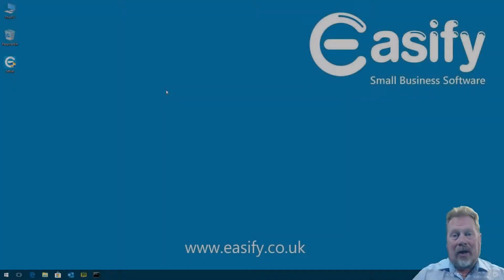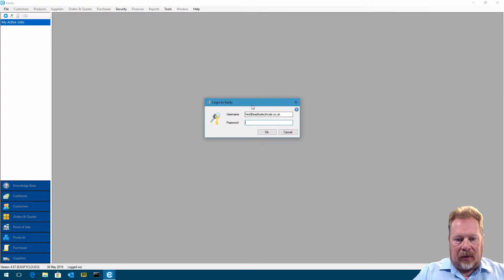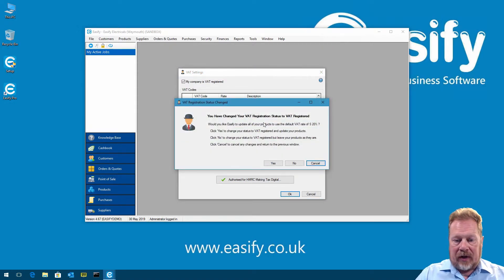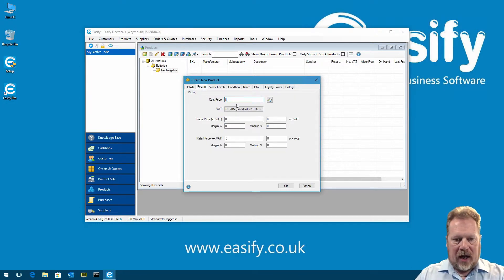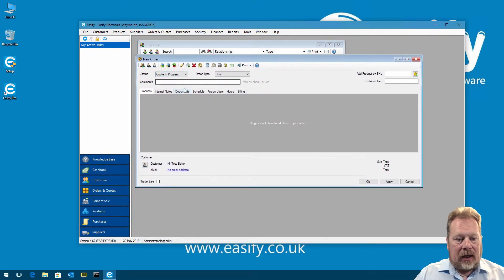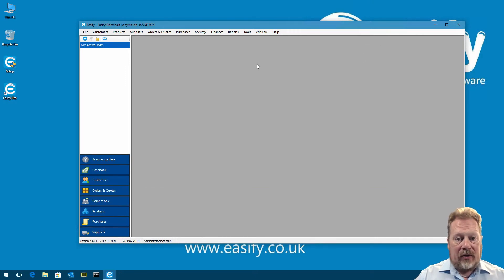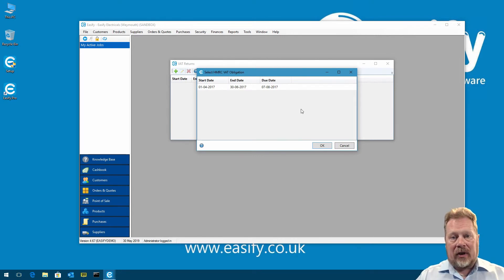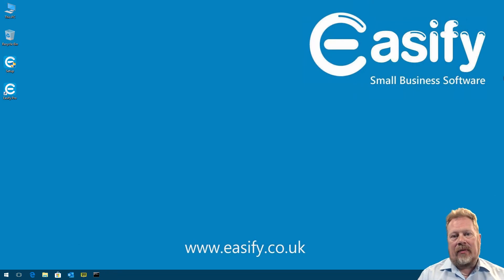From Zero to Making Tax Digital with Easify in 15 Minutes...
If you're looking for UK Small Business Software that will enable you to easily submit VAT returns to HMRC via Making Tax Digital (MTD), we will show you how with Easify Small Business software.

In this video we show you how to start from scratch with no software installed, taking you through the process of installing Easify,  raising a sale and a purchase, and then submitting the resulting VAT return to HMRC via Making Tax Digital - and all in under 15 minutes from start to finish.

✅ Related links

You will need to sign up for MTD with HMRC if you haven't already done so

And you can find out more about using Easify Small Business Software to auto-create your VAT Returns

Also feel free to add any questions in the comments below, and if there's anything you'd like to learn about in an upcoming video let me know below...